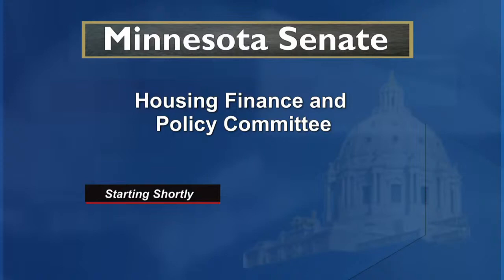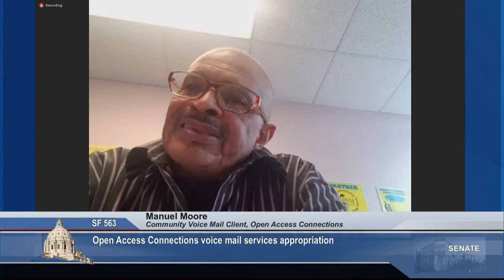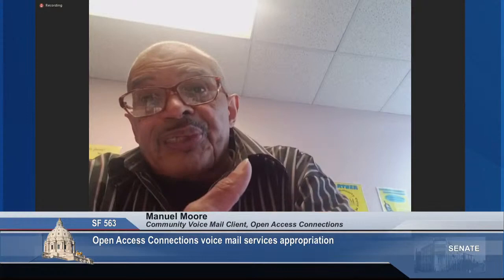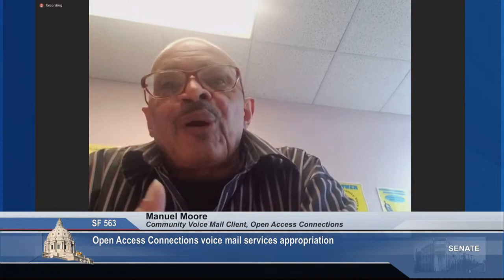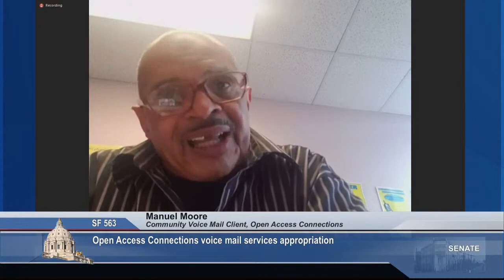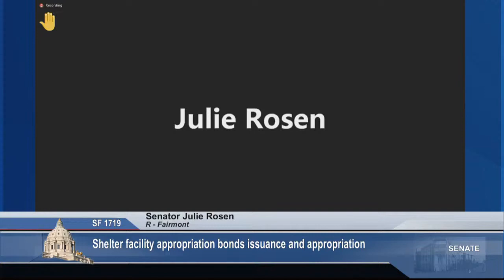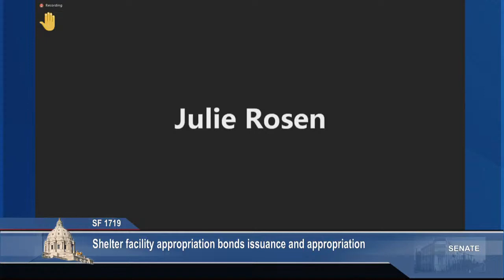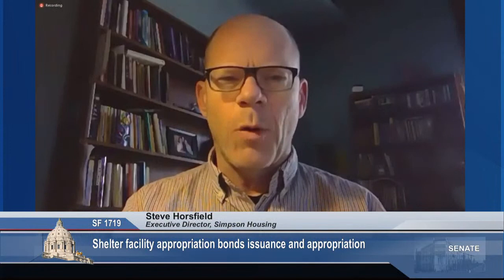Construction Permit Fees / Open Access Connections Voice Mail / Bonding for Shelter Facilities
Committee on Housing Finance and Policy:

S.F. 801 (Koran) Municipalities basing of construction permit fees on a cost per square foot requirement.
S.F. 563 (Dziedzic) Open Access Connections voice mail services appropriation.
S.F. 1719 (Fateh) Shelter facility appropriation bonds issuance and appropriation.
S.F. 1469 (Draheim) Housing finance agency policy provisions adoption; affordable housing, workforce housing, and disaster recovery programs eligibility requirements expansion; agency debt limit and individual and family household income limits increases; rehabilitation loan program requirements and uses expansion; technical and conforming changes.